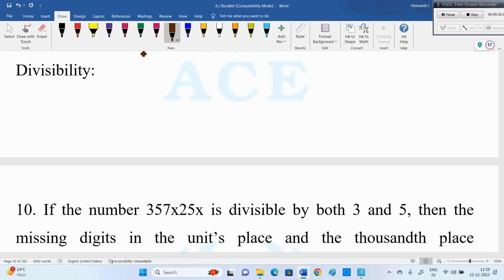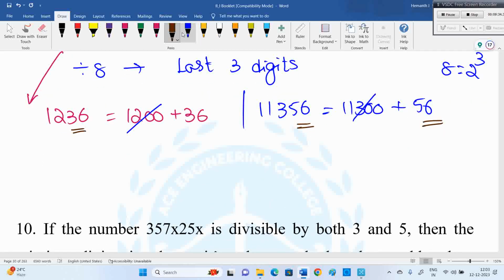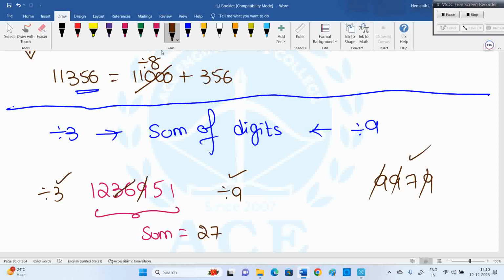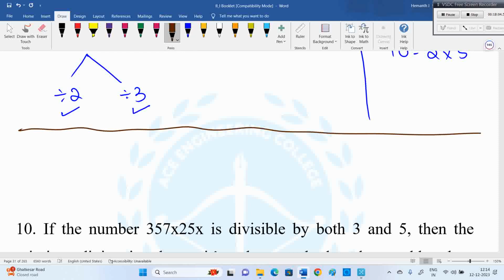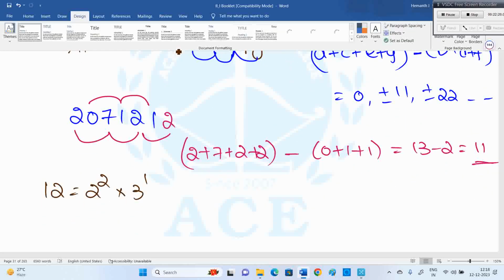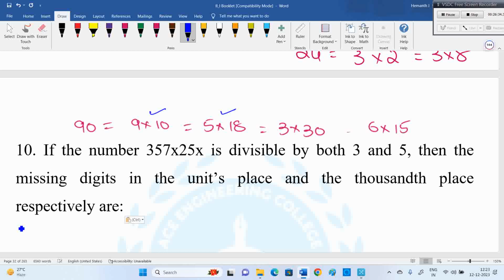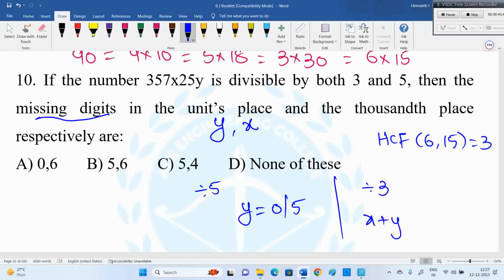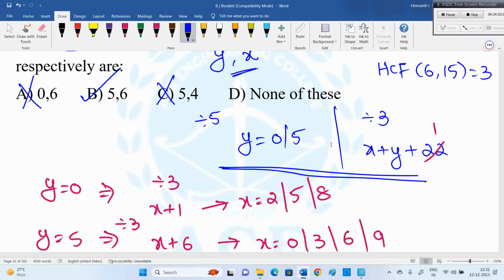Number System - Divisibility Rules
Divisibility - Divisible rules of 2, 3, 4, 5, 6, 8, 9, 10, 11, 12, 15, 16, 18, 24 ...